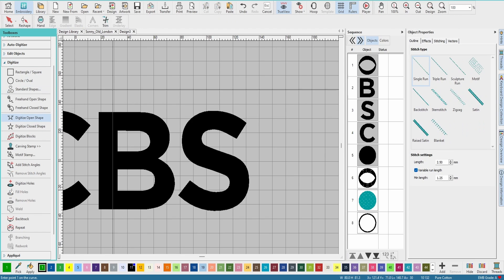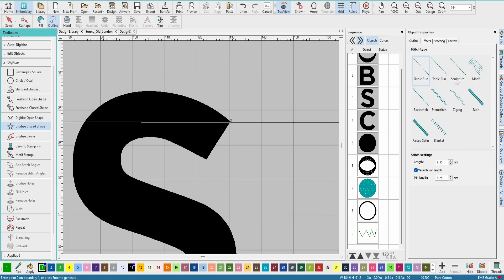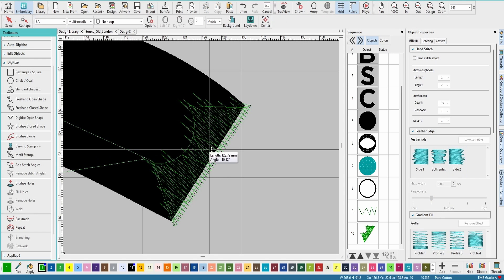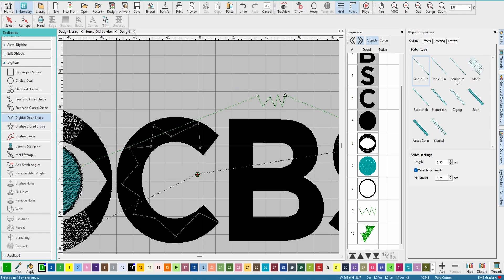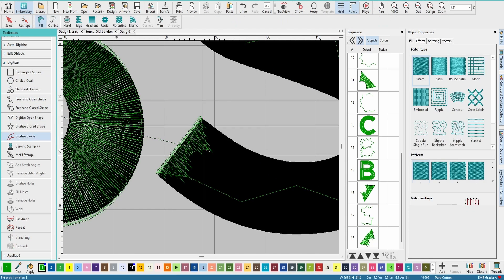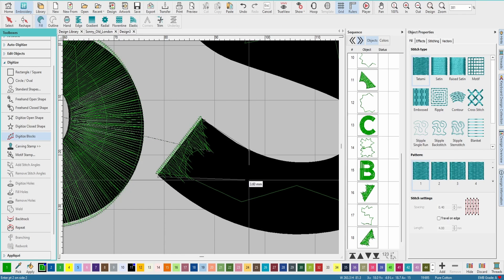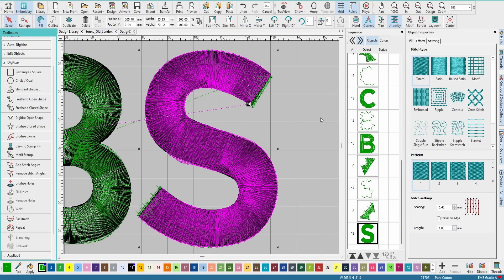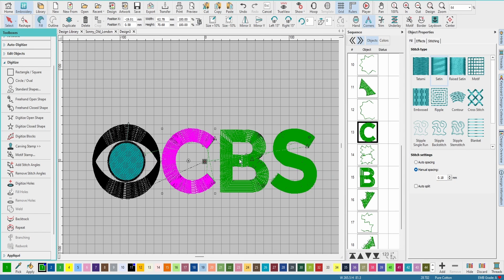How to Digitize 3D Puff for Any Cap or Flat Embroidery - Hatch 3 Tutorial #14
Learn How to digitize 3D Puff for Hats and flat embroidery in this step by step advanced Hatch 3 tutorial.